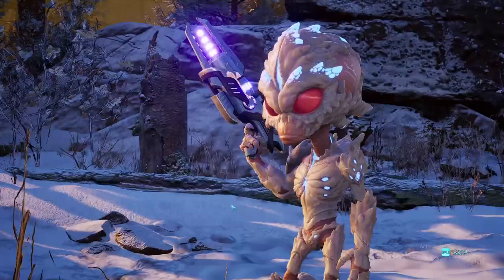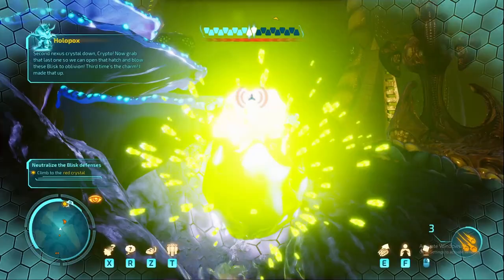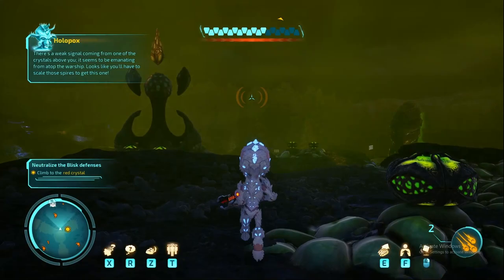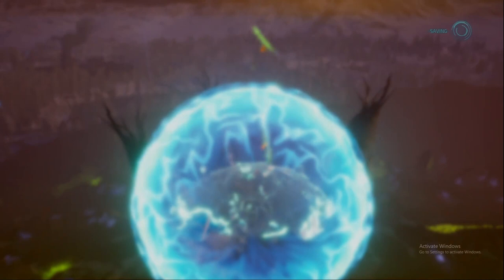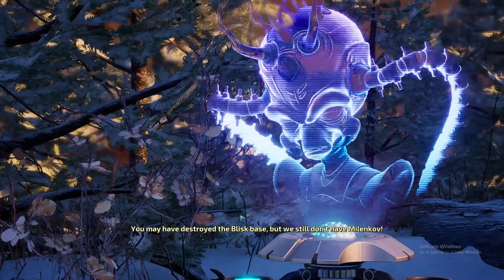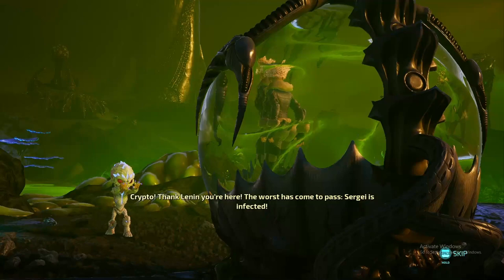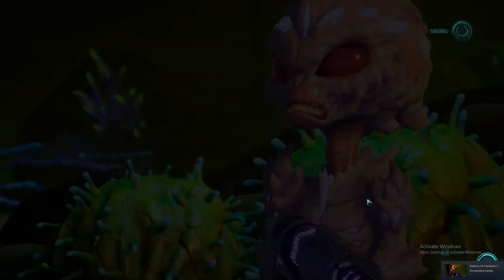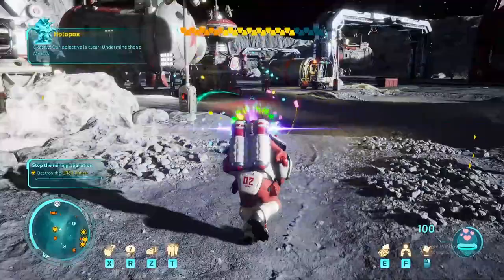Saving Natalya and Invading the Secret Moon base-Destroy All Humans! 2 Reprobed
Welcome back to Destroy All Humans! 2 Reprobed! In this video we dress up in our "That's No Yeti" costume to save Natalya and fly to the moon.

Time Stamps:
A Hard Day's Fight 0:00-19:57
The Good, the Bad, and the Furon 19:58-30:46
1969: A Space Odyssey 30:47-40:12
Outro 40:13-40:31